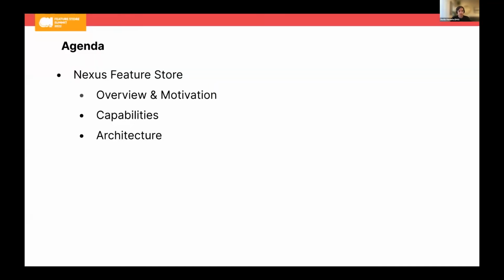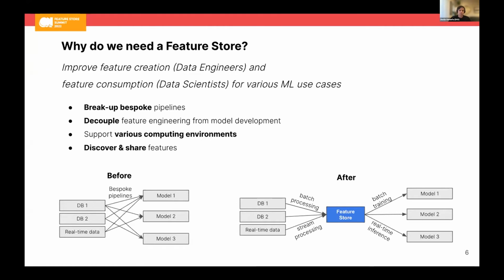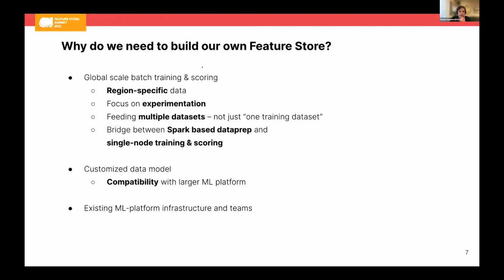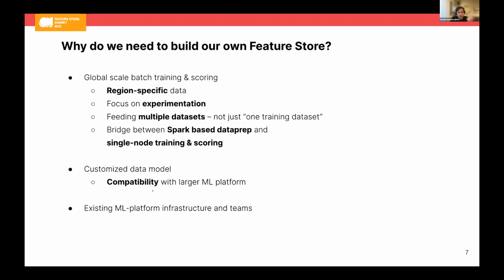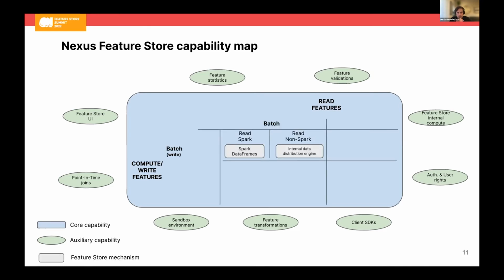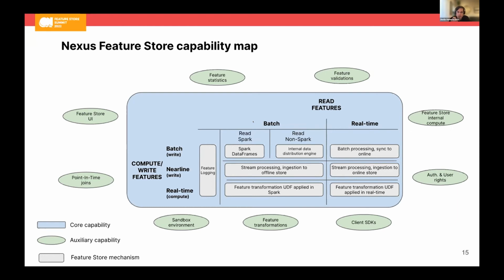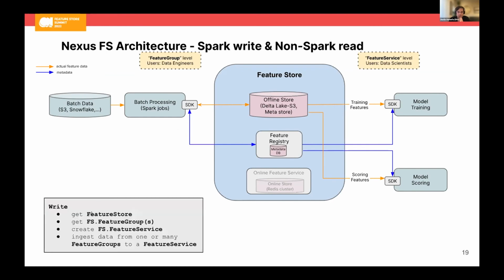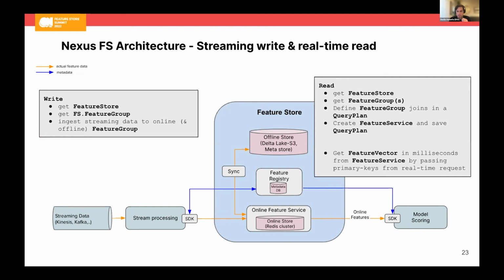Disney Streaming - Nexus Feature Store powering Disney Magic - FS Summit 2022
Disney Streaming is a diverse streaming service comprising video-on-demand, live sports and tv, and pay per view events. The personalized and seamless experience for this vast user base is powered by many machine learning based solutions running on a robust ML platform comprising a feature store, workflow orchestration and management system, and a model development and deployment ecosystem.

In this talk, Dustin describes their journey towards building Nexus, an in-house feature store. Nexus enables different models to consume curated and easily discoverable features in various computing environments through a standardized set of APIs. In particular, it serves a dual purpose: a) row-oriented data store for serving features at low latency to nearline and online models; and b) column-oriented storage for large sets of features to run batch training and inference workflows.

Furthermore, Nexus decouples feature engineering - the process of computing features from one or more heterogeneous sources (e.g. event streams, message queues, and data lake) - from model development, enabling time-travel and lifecycle management for features.

Join the Feature Store for ML community 🤓